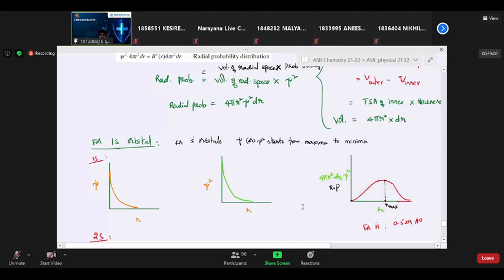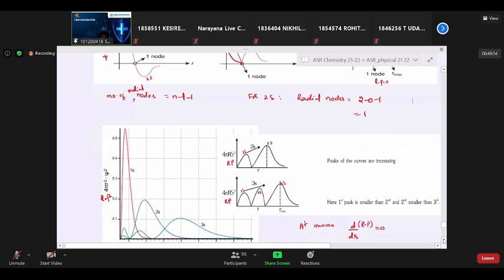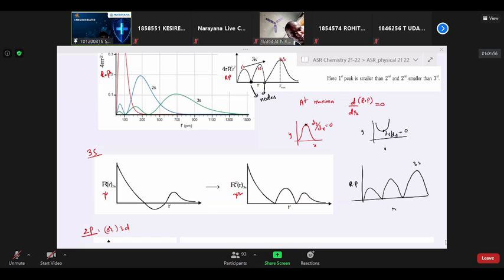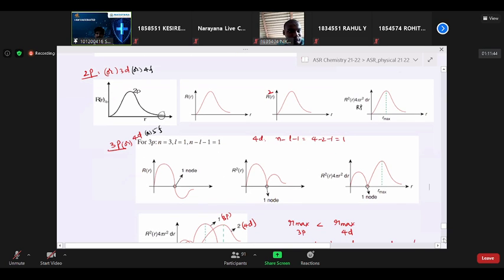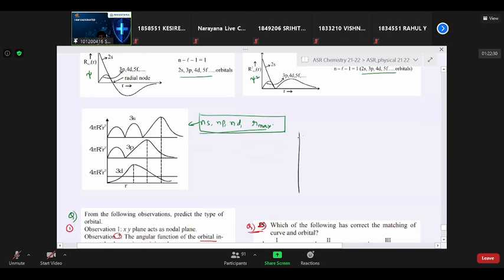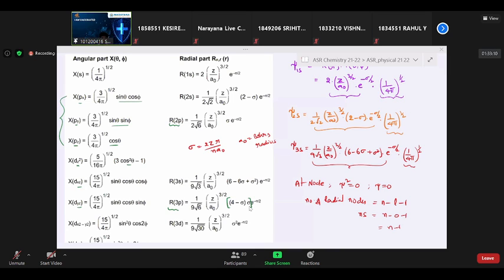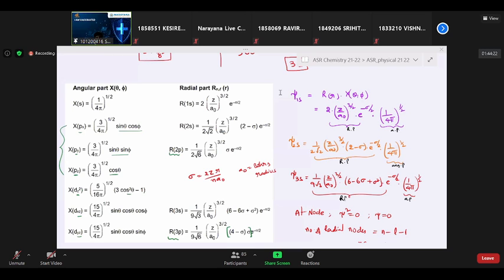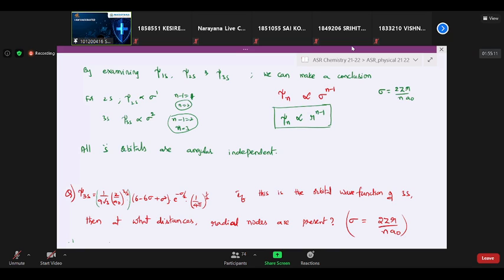Atomic Structure || Date: 29/06/2021 || Part-9